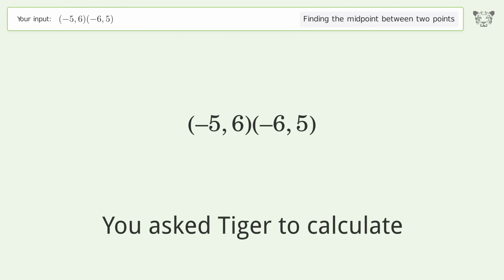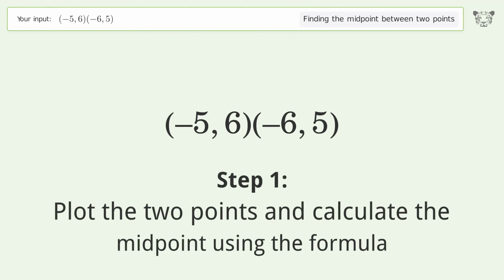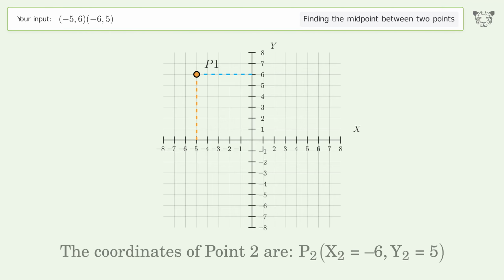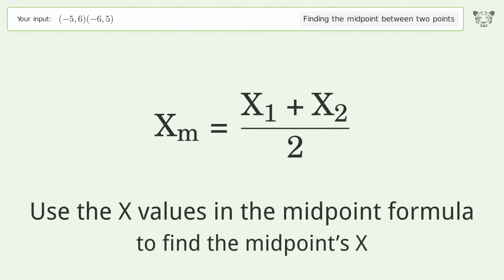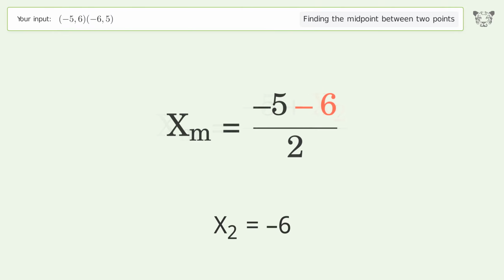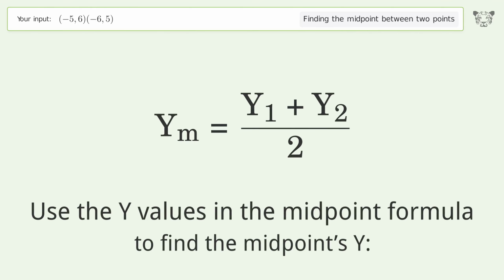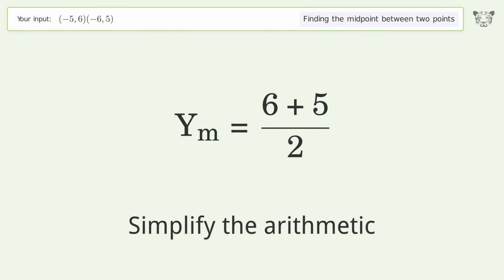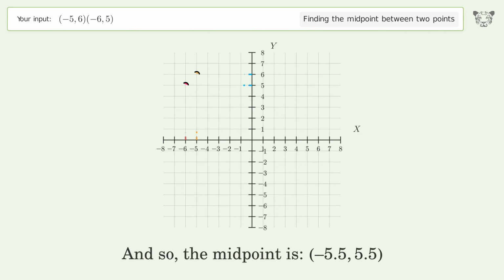Find the midpoint between two points p1 (-5,6) and p2 (-6,5): Step-by-Step Video Solution